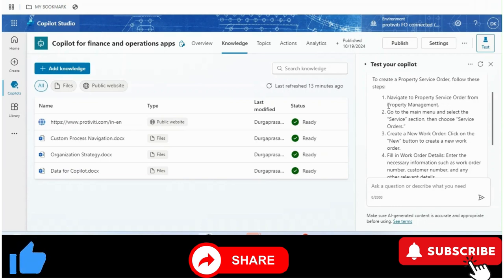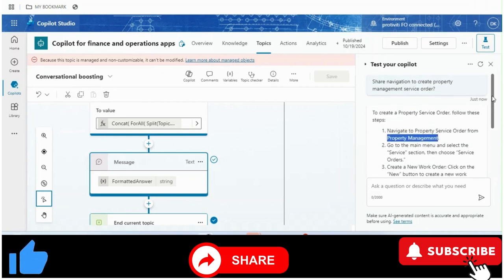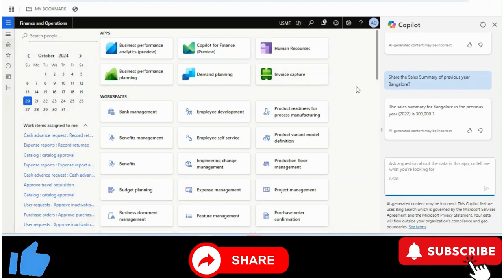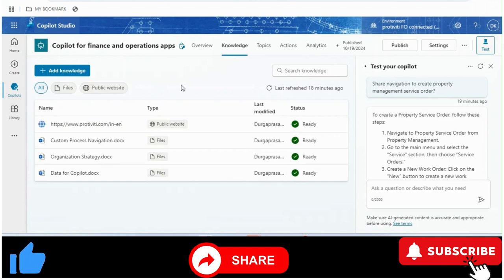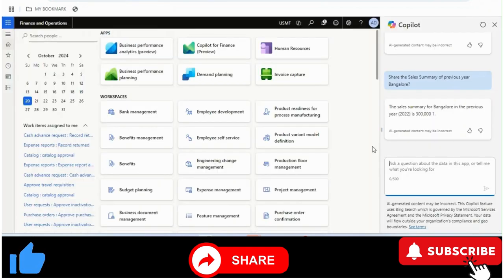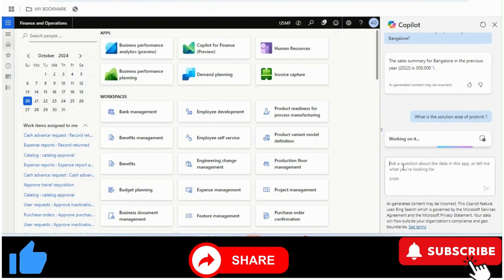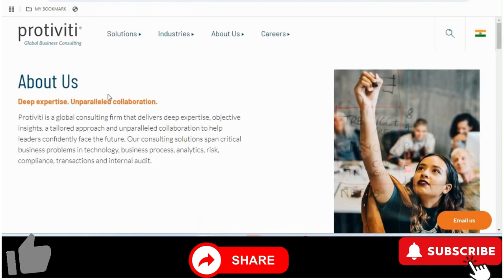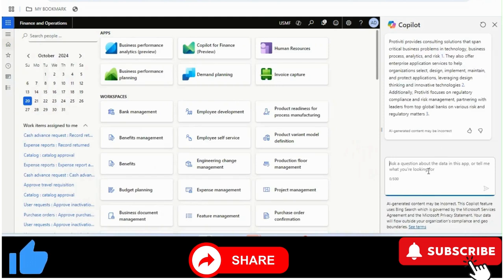Customize Microsoft Dynamics 365 copilot using Copilot studio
Watch my latest demonstration showcasing how an organization can feed business strategic information and decisions into Microsoft Dynamics 365 Finance and Operations using the Copilot Studio with a NO CODE platform. The video features several demonstrated use cases.